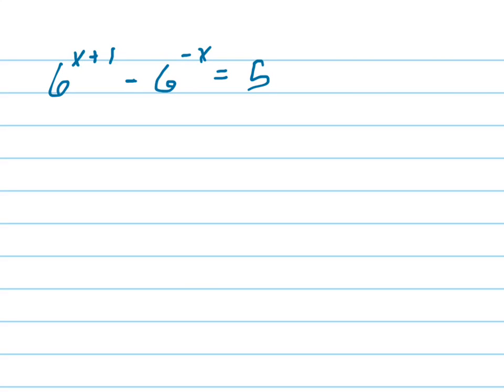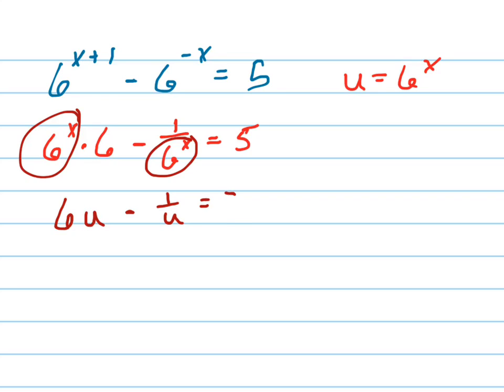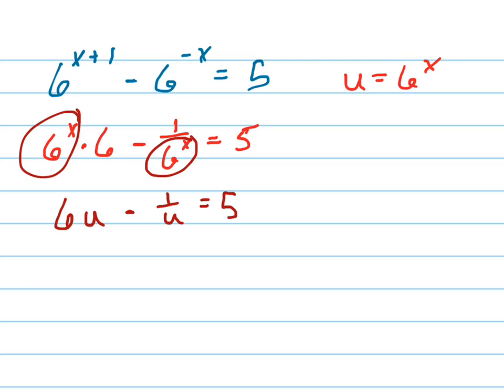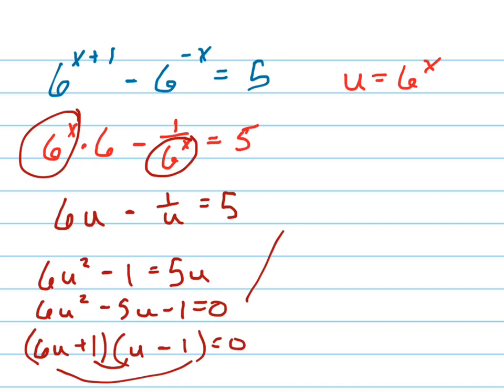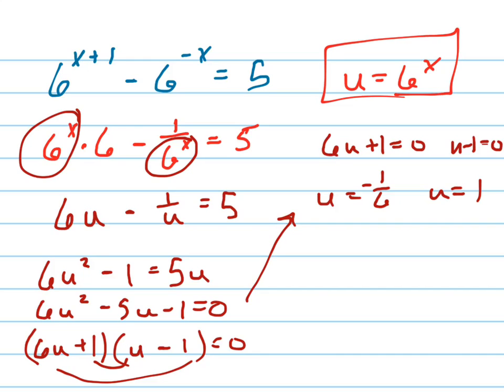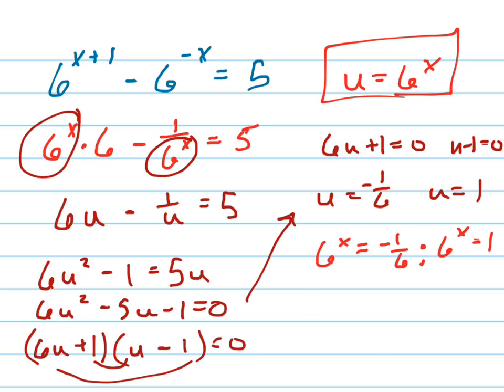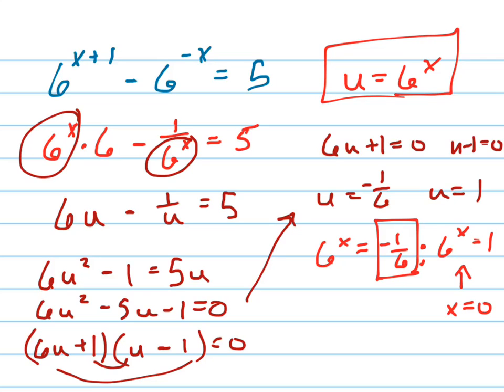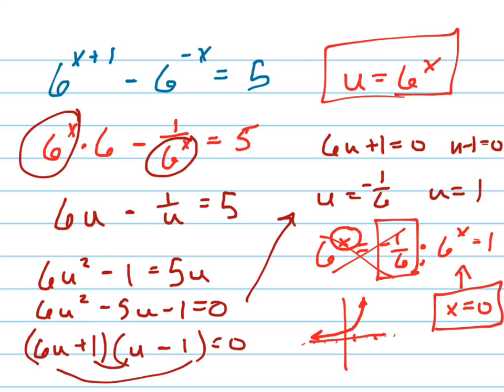Solve 6^(x+1) - 6^(-x) = 5